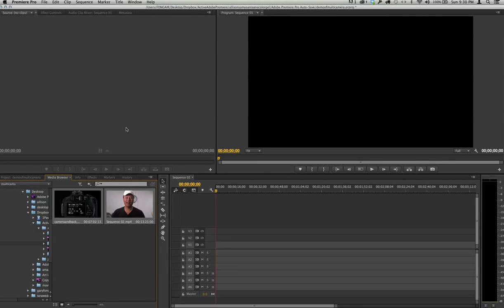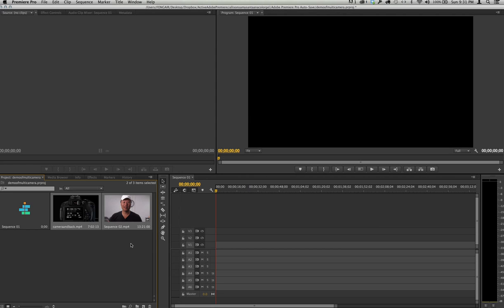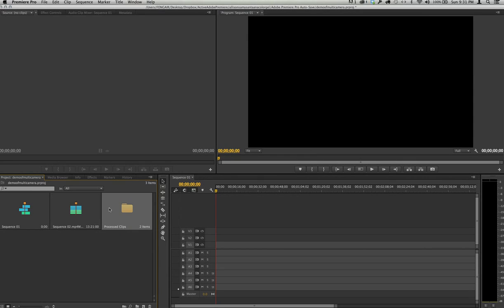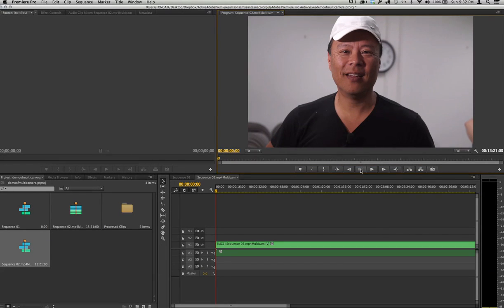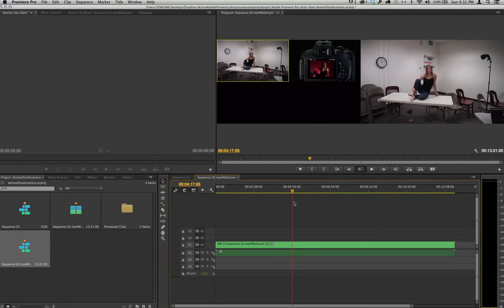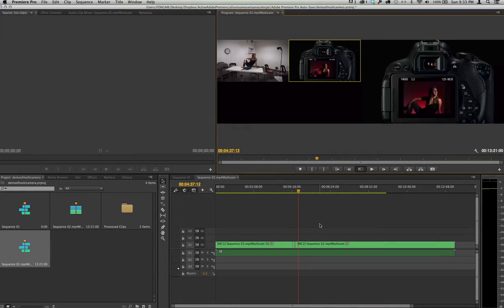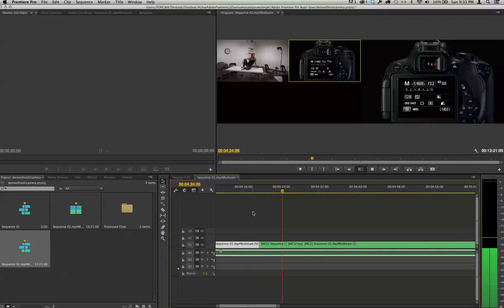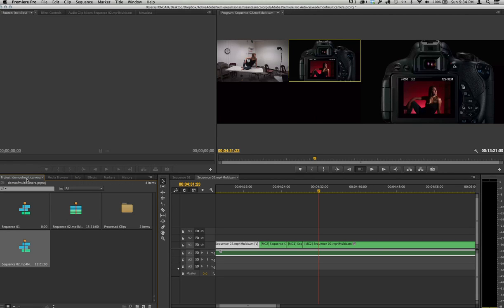Adobe Premiere Pro CC Synchronizing Multiple Cameras with Multicam feature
The multicam sync with the new Adobe Premiere Pro CC works great.  If you have ever wanted to do a multiple camera shoot, but were intimidated by the thought of having to sync the two cameras on the timeline, using this technique will do it automatically by matching the audio waveforms.  This will save you a ton of time.